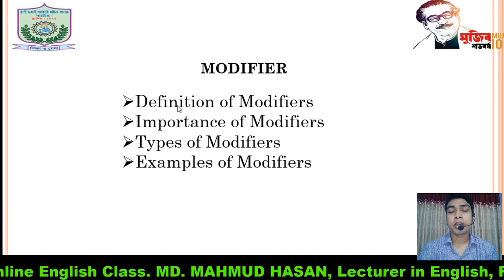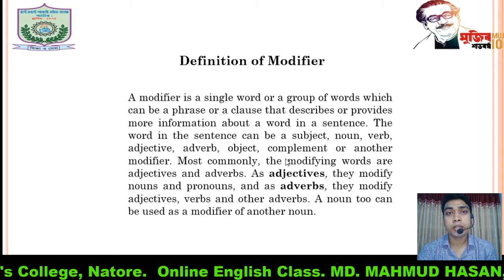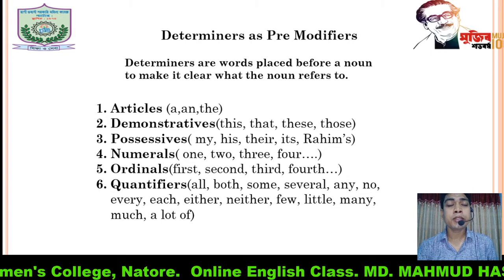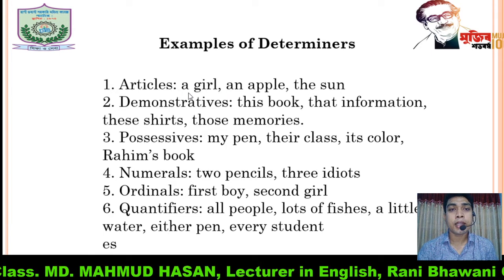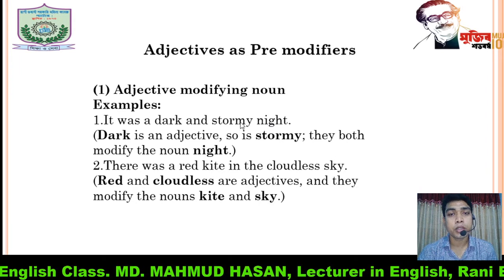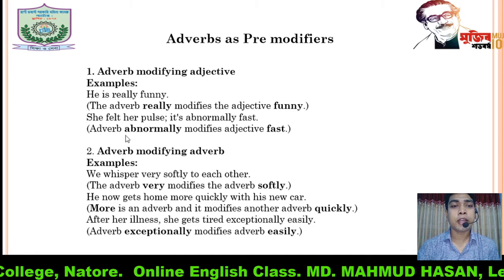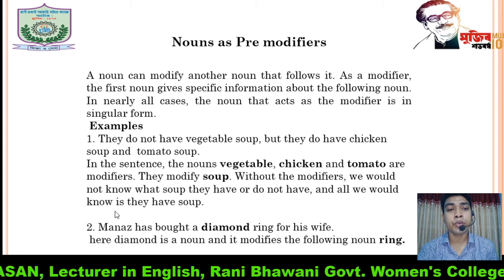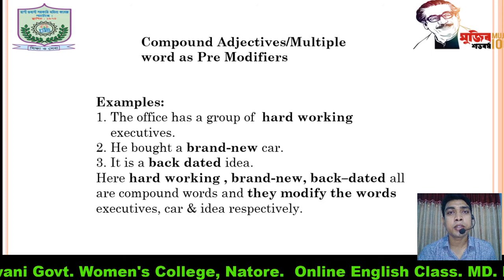Modifiers & Pre Modifiers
Modifiers
Importance of Modifiers
Types of Modifiers
Premodifiers(Determiners, Adjectives, Adverbs, Noun Adjectives, Compound Words)